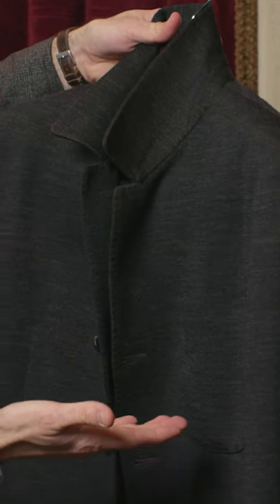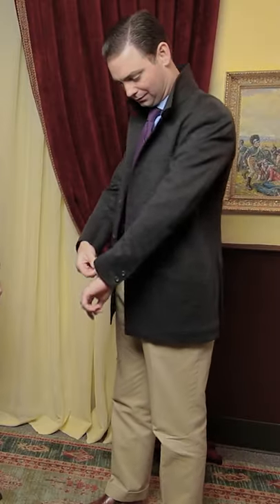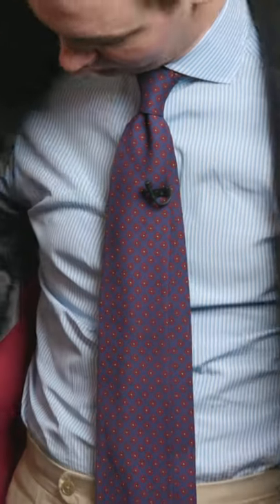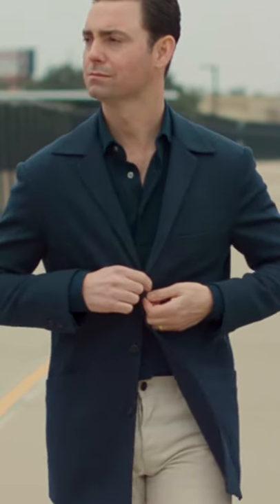BLUE vs GREY First Jacket Color To Buy [MEN'S STYLE] Ft. Jonathan Sigmon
Jonathan Sigmon of Alan Flusser brought in some different casual jackets and in this we discuss what to pair with a typical blue and gray slack jacket and which color of jacket to buy first when looking to expand your wardrobe.